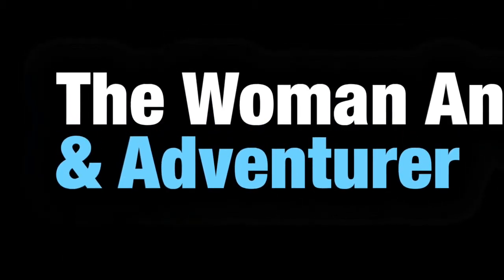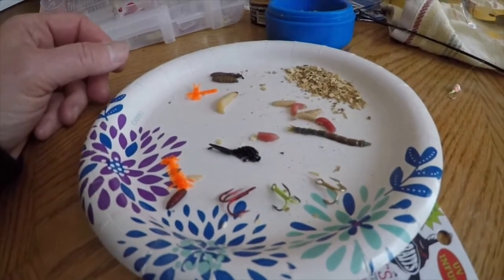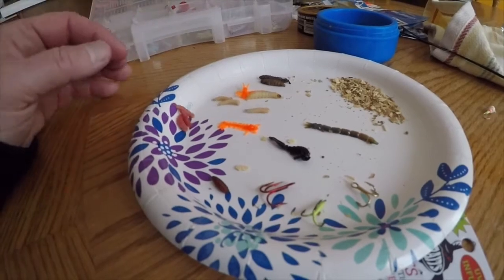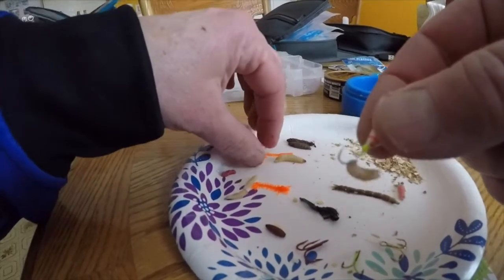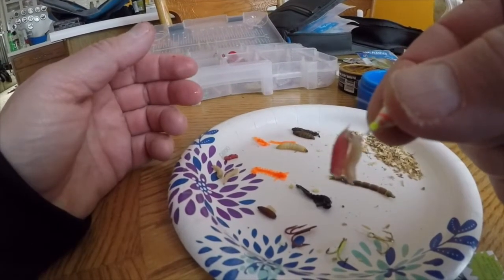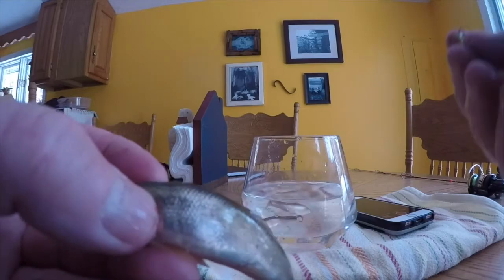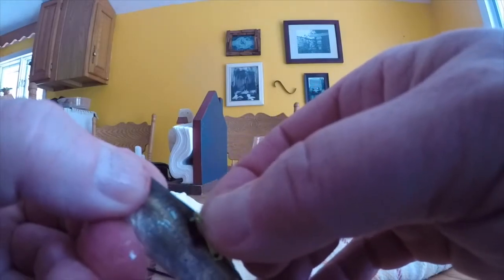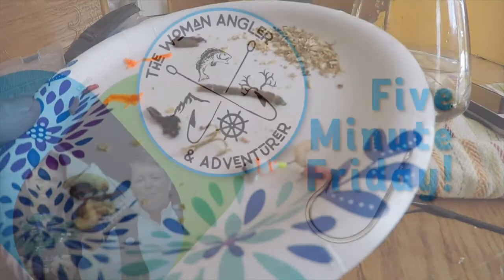EP. 97 Hooked Up!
Ever wonder about the proper way to hook certain live baits such as maggots and minnows to increase your chance of getting hooked up? (Pun intended...)

On this week's Five Minute Friday episode of The Woman Angler & Adventurer podcast, experienced angler Barb Carey is showing you the best ways!

While listening to this episode on Apple Podcasts is still going to be beneficial, we highly recommend you watch the video as well and we give you several different options.

On Five Minute Fridays, we want to give you the most valuable information that's taken us years to learn so you can have the best time out on the water...or ice! This episode is no exception. It is jam-packed full of valuable tips in a very short amount of time.